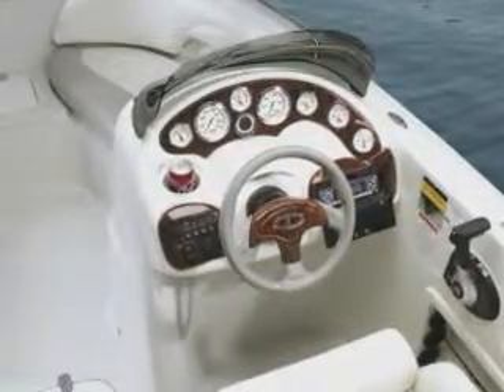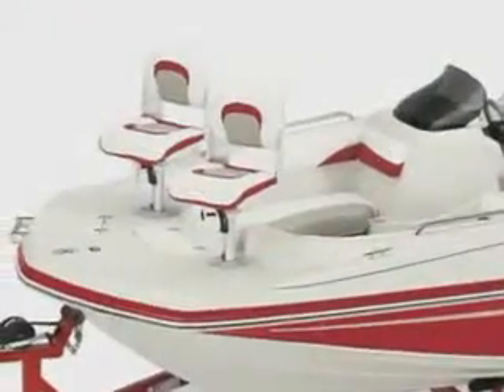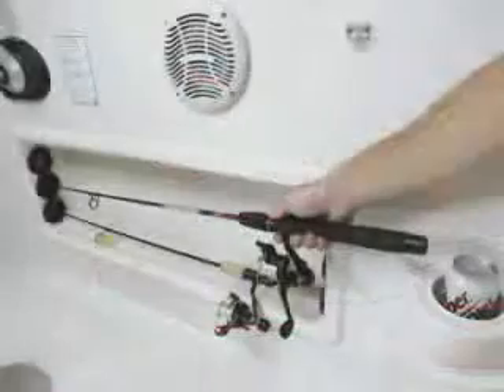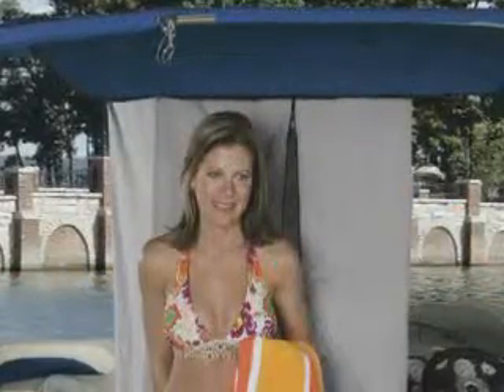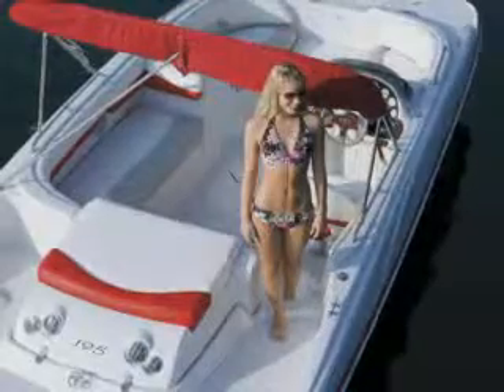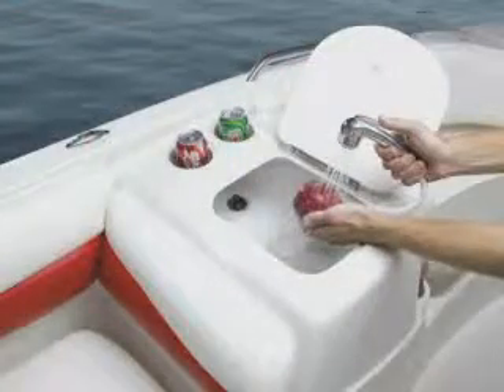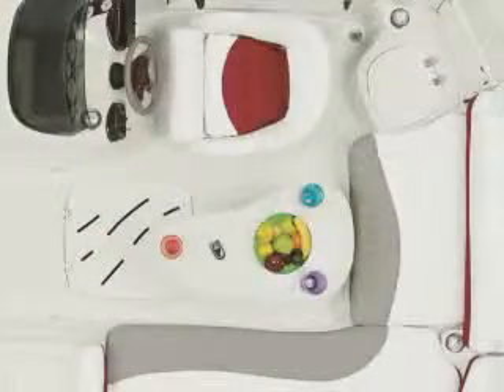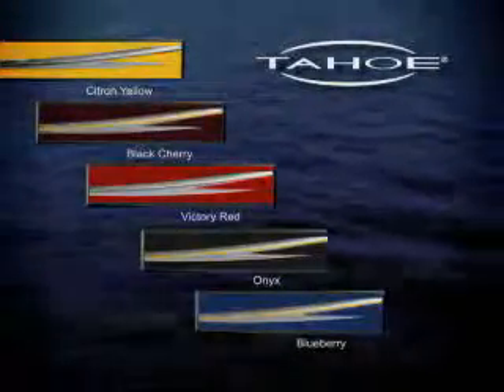Tahoe 195 IO